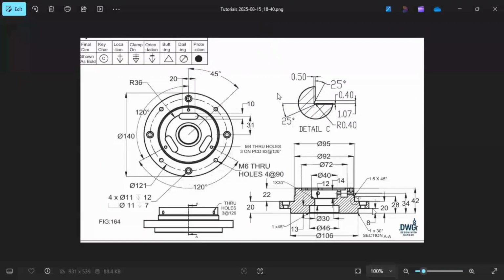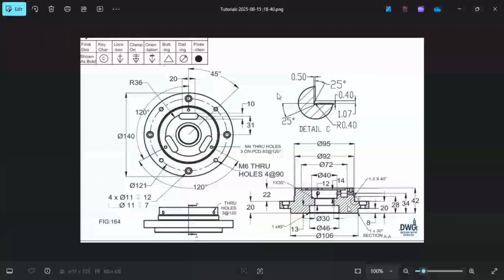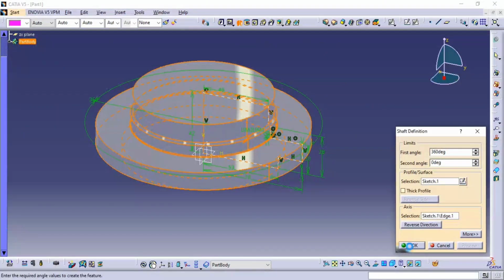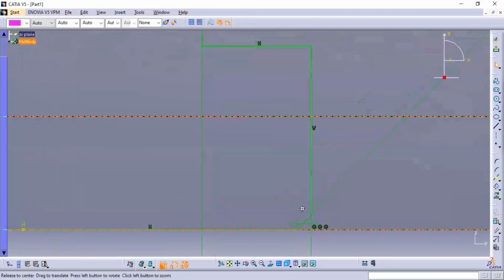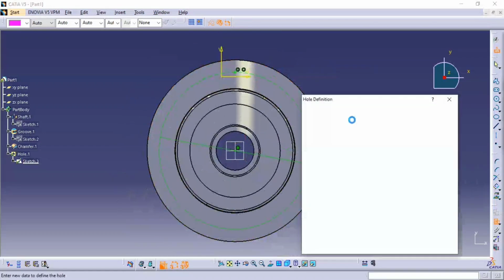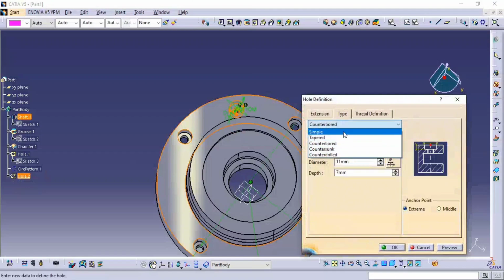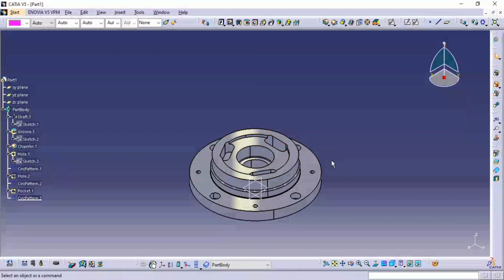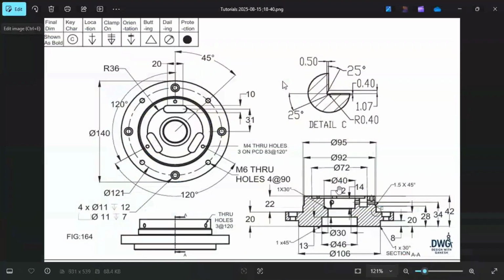Catia part modeling tutorial #66